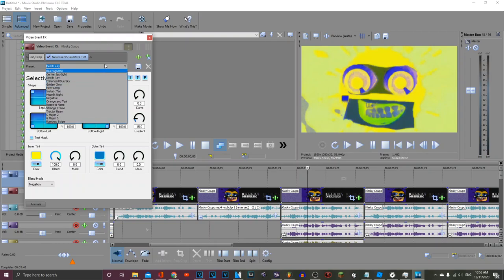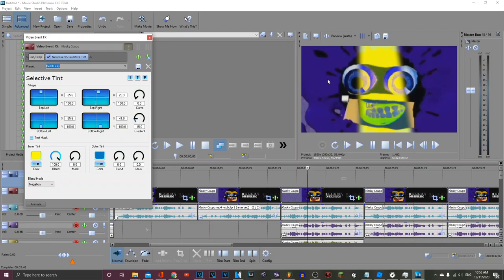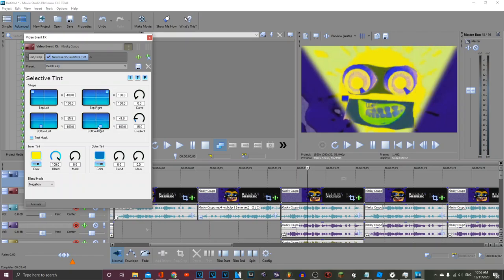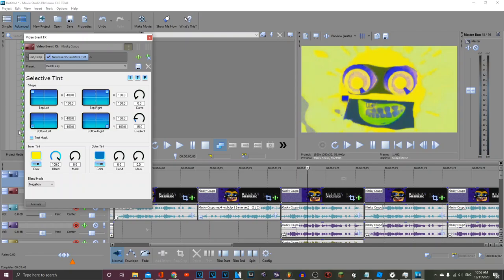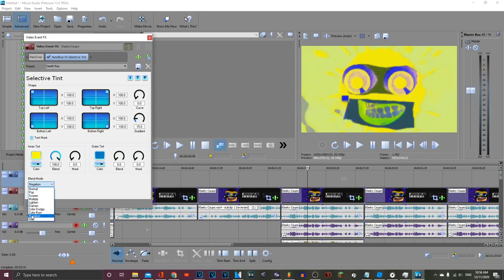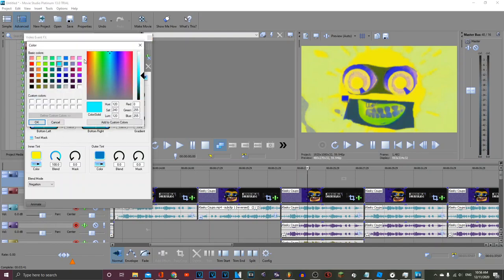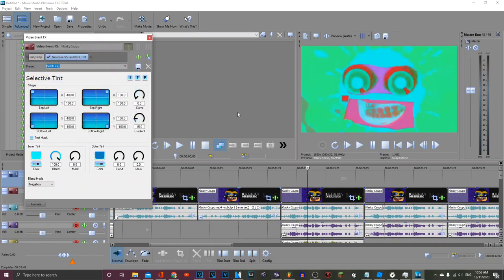I Found A Way To Make G Major 2 (And G Major 5) On Vegas Movie Studio 13.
and all the TSBVE3125 Logos

Notice: I don't want bad comments and no copyright infringements.

DO NOT STEAL!